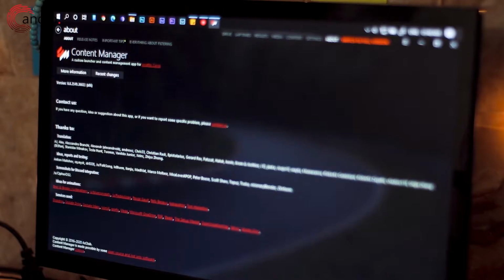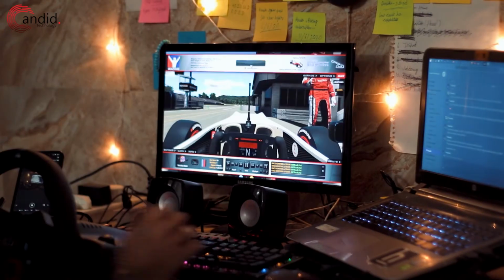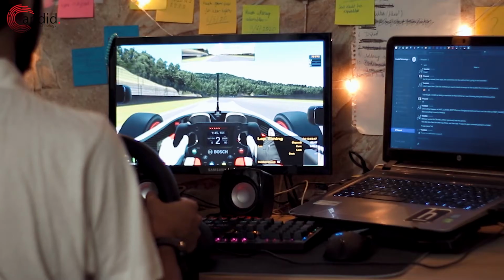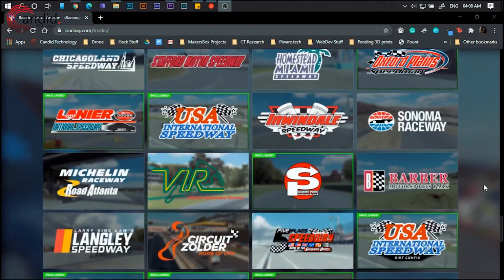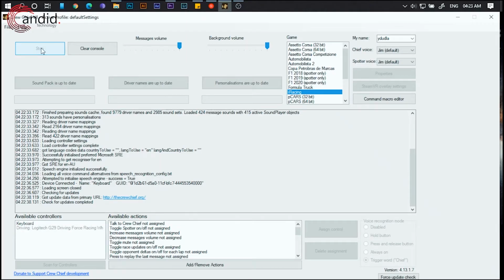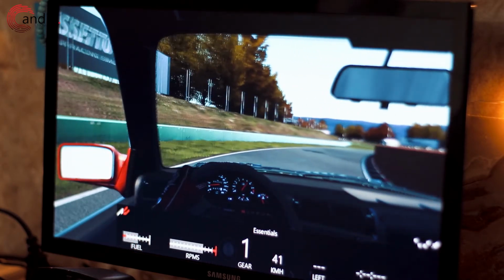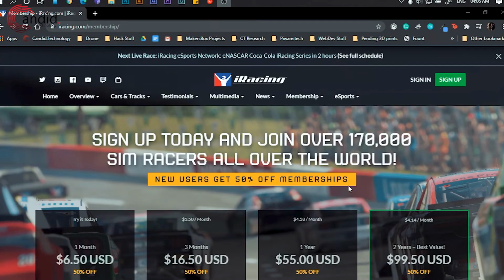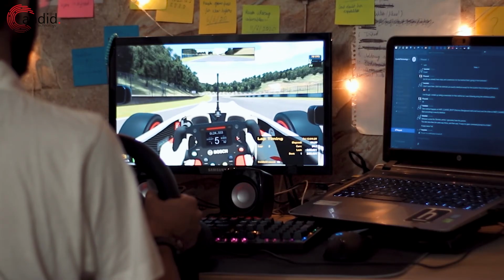iRacing vs Assetto Corsa vs DiRT Rally 2 (Sim Comparison)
Racing sims are all the rage these days and for good reason. The thrill of motorsport from the comfort of your desk is the closest a lot of us, myself included, can get to real-life motorsport. Here we've compared three of the most popular racing sims -- iRacing, Assetto Corsa and Dirt Rally 2.

If you like the video or if it helped you, consider buying us a beer